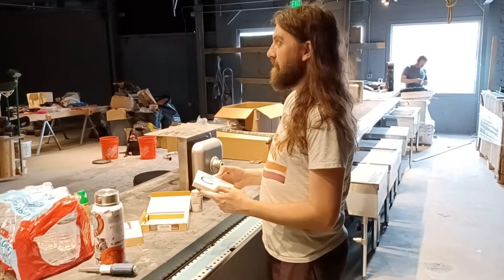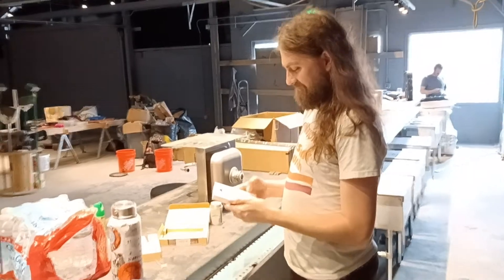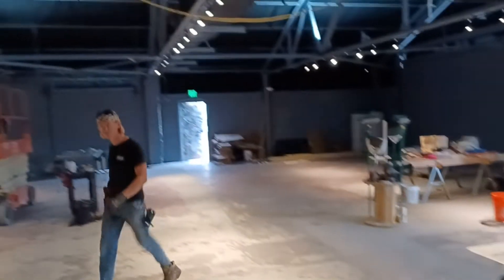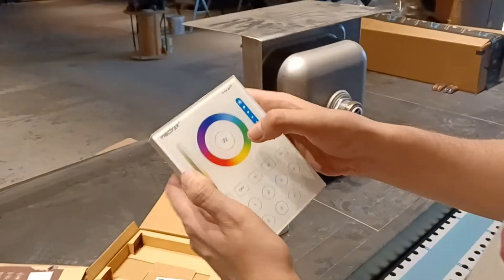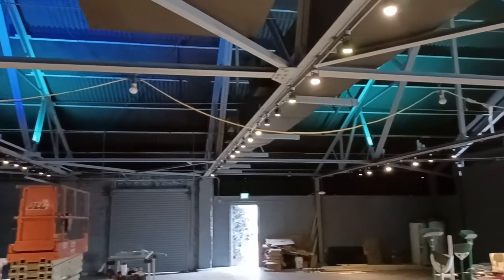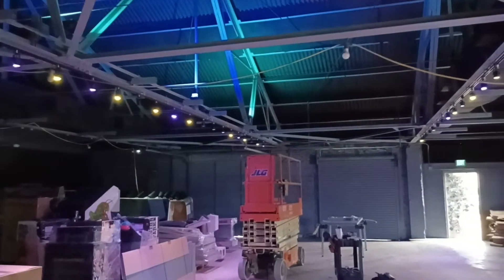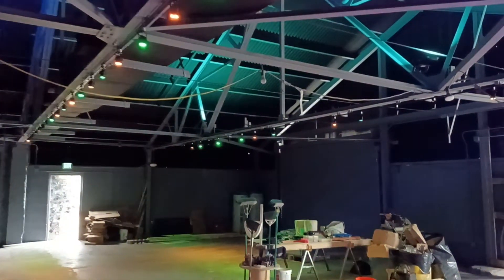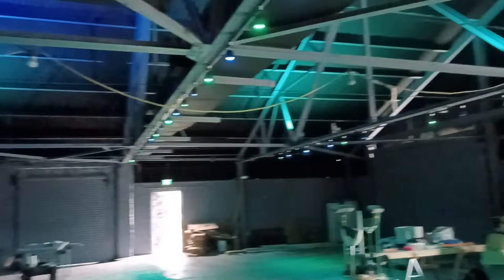Commercial Lighting Control Demonstration.